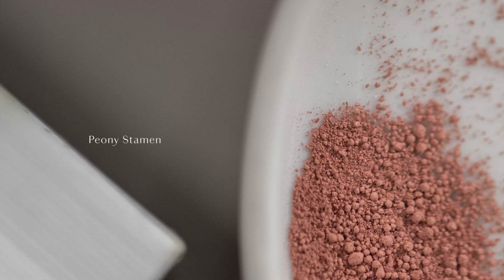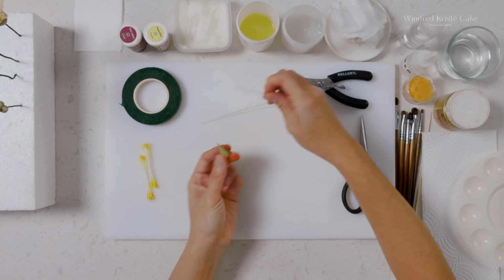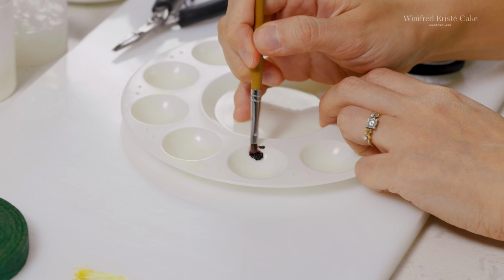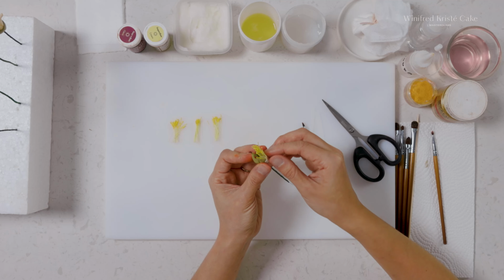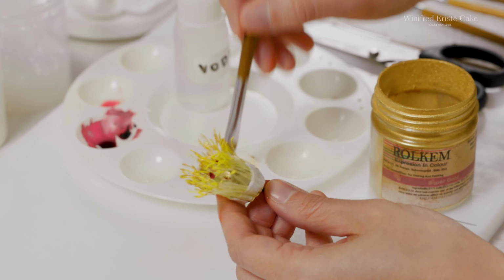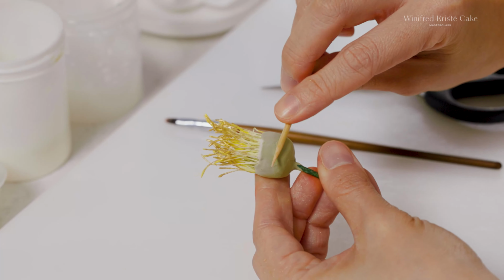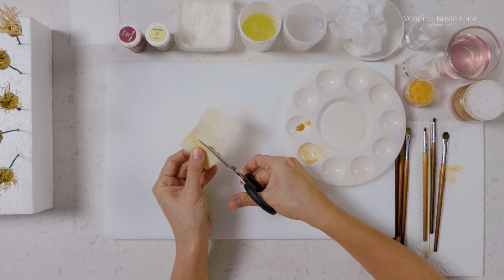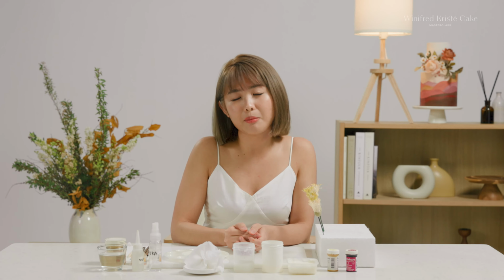How to make Wafer Paper Peony Flower Stamens (2 methods)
Getting the foundation of your flower right is the first step to creating beautiful blooms. In this video, you will learn 2 ways of creating peony stamens for your wafer paper peony (which will save you from some panic attacks)- yes you will learn how to make a DIY one too.
This is a HD video tutorial which includes high quality top down and close up shots for the best learning experience.

🌷Get my secret to creating my signature huge fluffy peony

Chapters:
00:00 - Introduction
00:33 - Tools & Materials we need
01:44 - 2 different types of peony stamens
02:33 - Method 1: Store bought Stamens
37:44 - Method 2: DIY Stamens

🌼 FREE COSMOS CLASS- Learn my signature techniques and personal tips on how to create realistic wafer paper & cake design -

MY FREE ONLINE COURSES:
🌼 Learn my signature techniques and personal tips on how to create realistic wafer paper & cake design -

MY POPULAR SIGNATURE COURSES
🎨 Gain Color Confidence in your cake decorating with my Color Made Easy Class
🏆 Master Wafer Paper Flowers & Cake Decorating with my Signature Masterclass & Join my Private FB Community:
💐 My ULTIMATE Wafer Paper Bundle (consist of 10 popular wedding cake flowers!) for you to gain confidence in making exquisite wafer paper flowers (Save $584)

⬜ Wafer Paper - (O Grade Oasis Supply)
🌸 Flower Petal Veiner
🍃 Rose Leaves Veiner
⏱ Humidity Reader